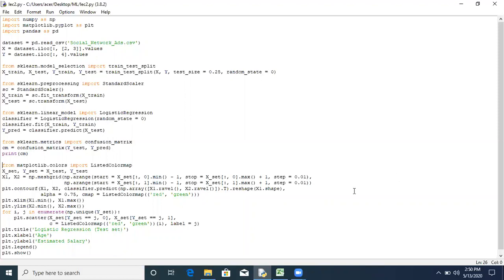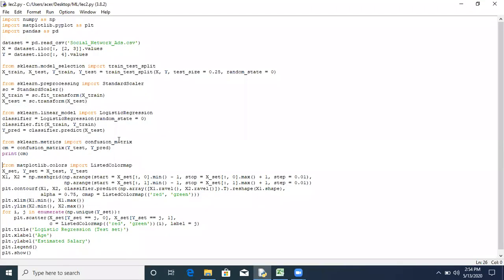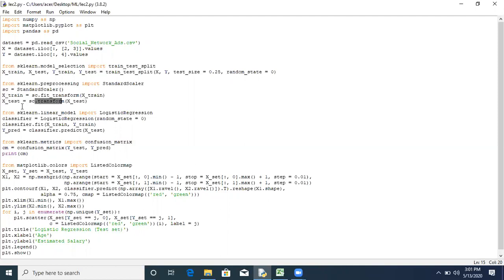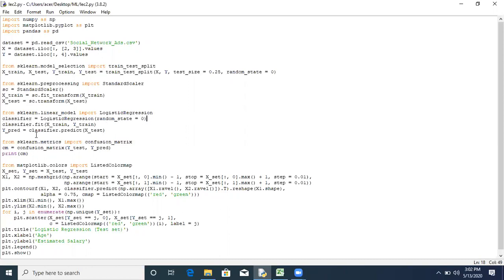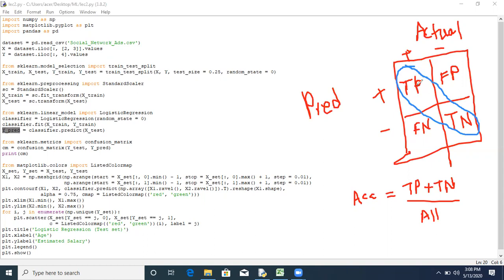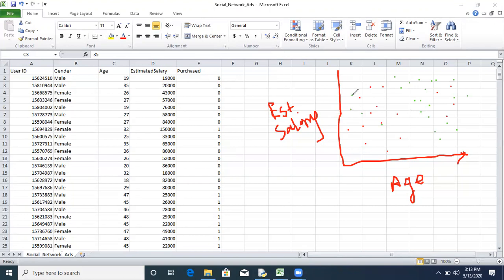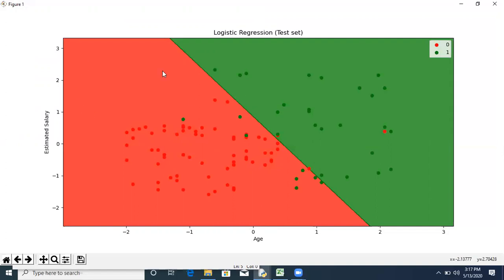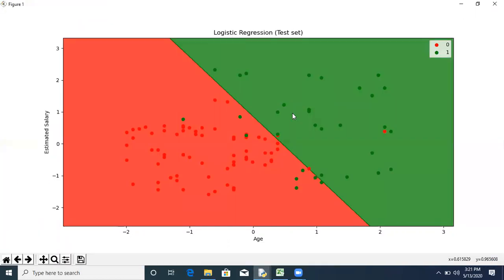Full course on Machine Learning - Lecture 2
Know everything about Logistic regression algorithm and Confusion Matrix